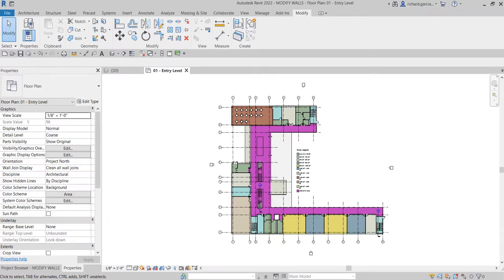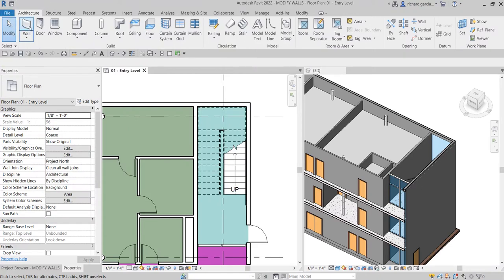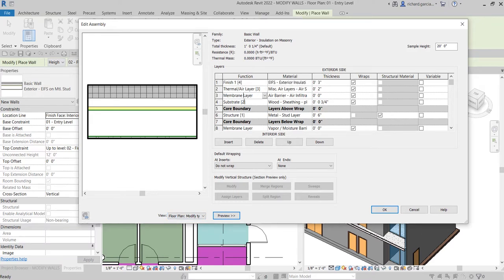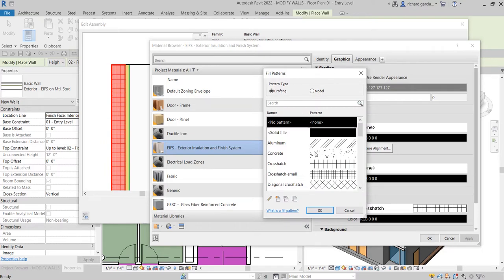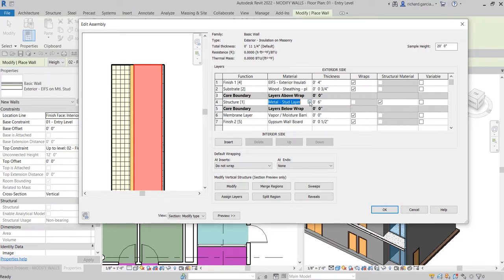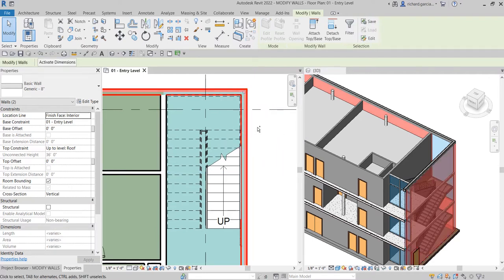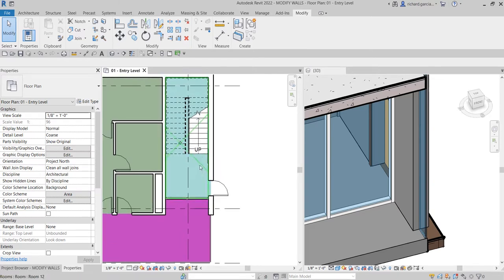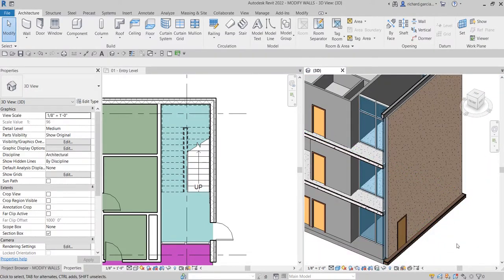REVIT 2022 ARCHITECTURE LESSON 24: CREATE AND MODIFY WALLS